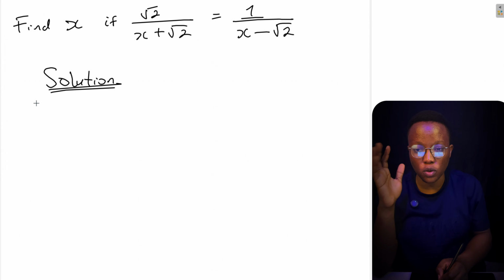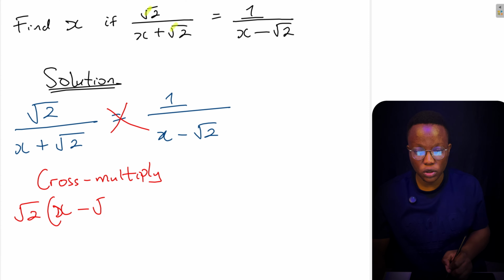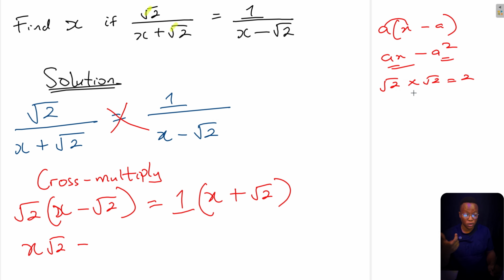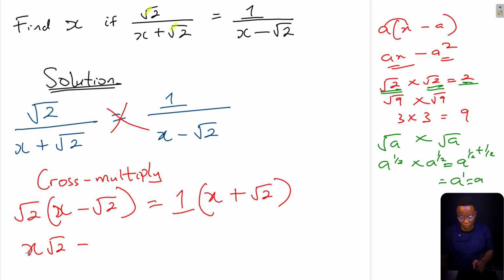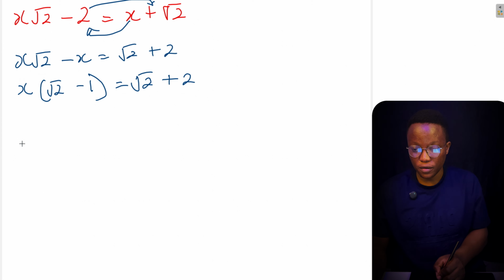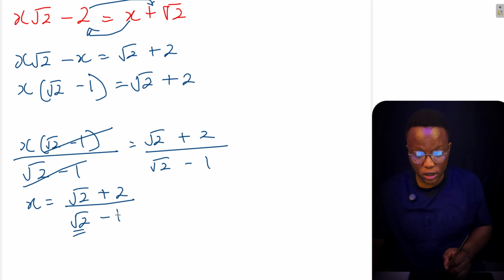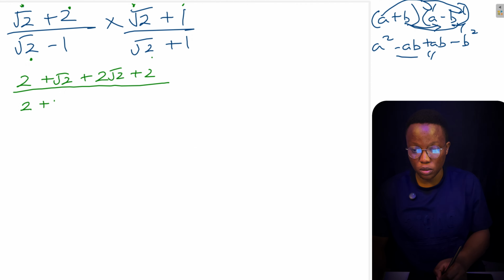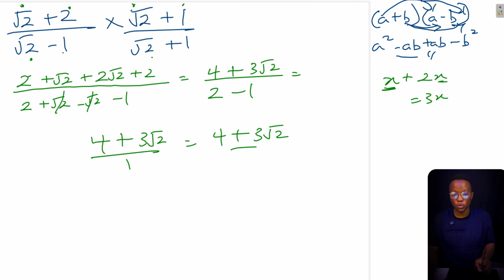This Equation Went Viral at Harvard — Can You Solve It?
It looks simple… until you try it. 😅
This tricky math equation has been making the rounds at Harvard — and now it’s your turn to take on the challenge!
Can you solve it before the video breaks it down? Let’s find out.

In this video, I’ll walk you through:
✅ How to approach complex-looking equations
✅ The step-by-step solution
✅ Why problems like this matter — even beyond the classroom

🎯 Whether you’re a student, a teacher, a puzzle lover, or just up for something brainy and fun, this one’s for you.

👇 Drop your answer in the comments before watching! Let’s see who gets it right.